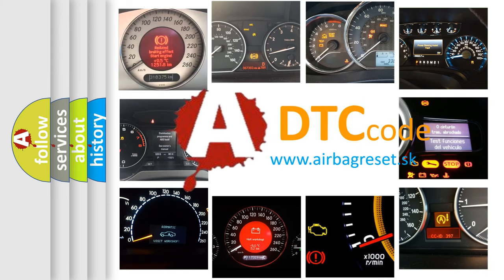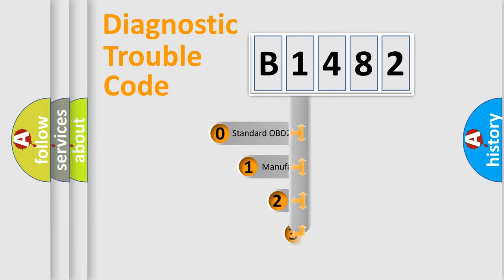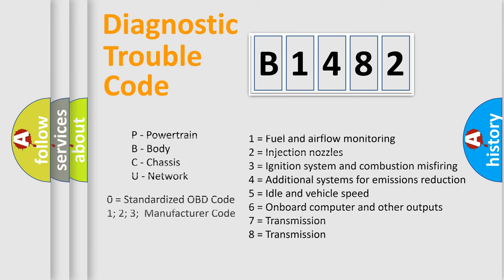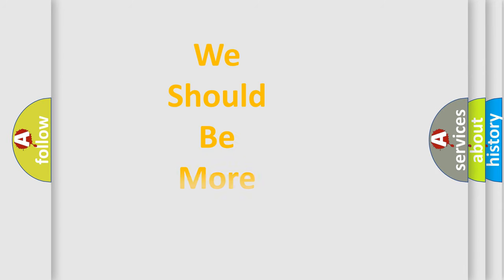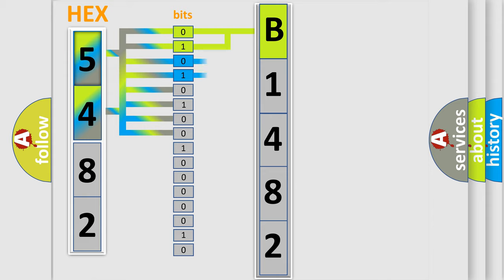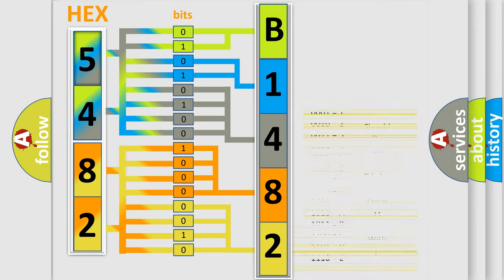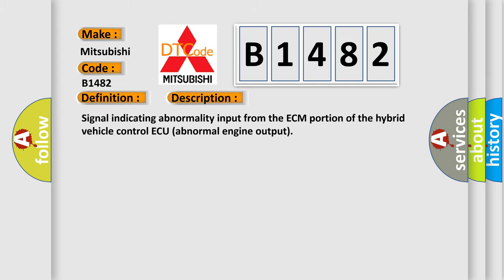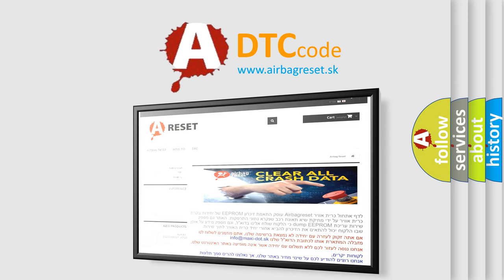DTC Mitsubishi B1482 Short Explanation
Contents:
0:21 Basic DTC analysis according to OBD2 protocol standard.
1:48 Insight into programming
2:58 A diagnostically understandable description of the Diagnostic Trouble Code
3:05 Basic error definition

Make:
Mitsubishi
Code:
B1482
Definition:
Engine Failed to Start
Description:
Signal indicating abnormality input from the ECM portion of the hybrid vehicle control ECU (abnormal engine output)
Cause:
 SFI system Hybrid vehicle control ECU